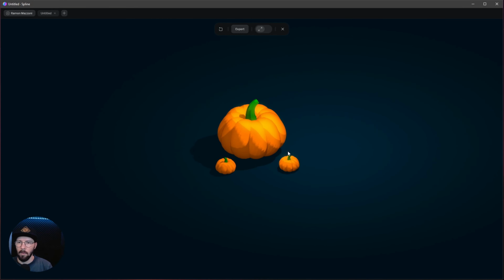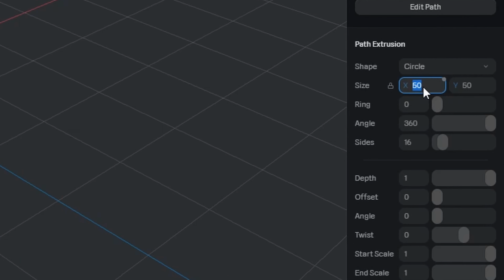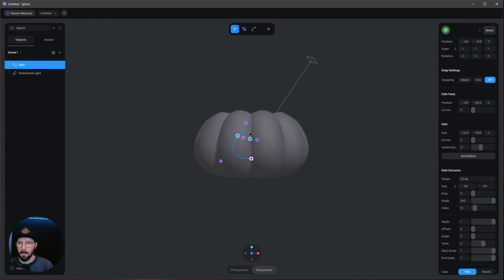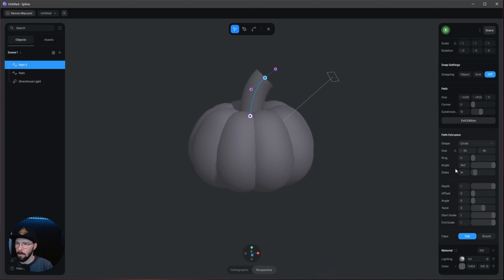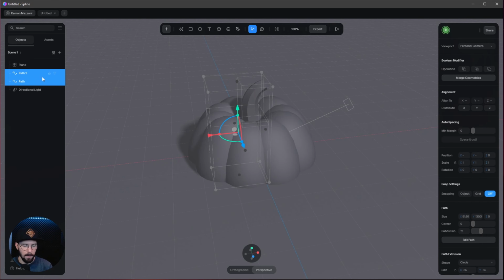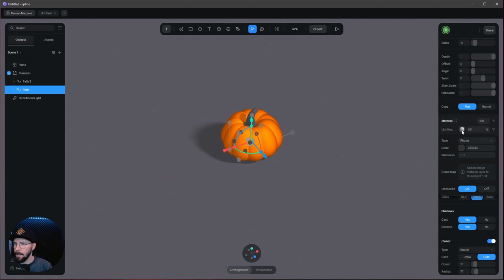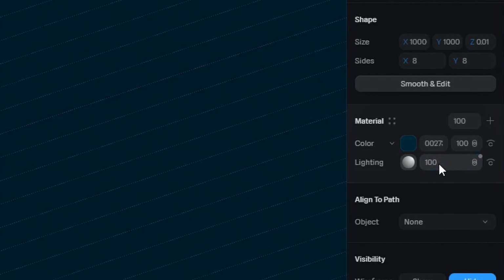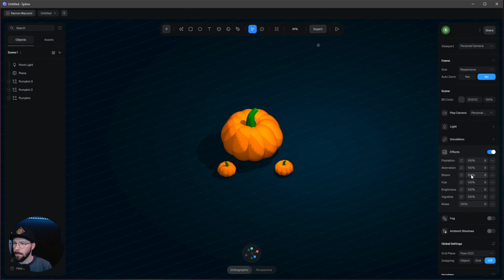🎃 How to create a toony Pumpkin with Spline 3D | Spooktober 🦇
In this tutorial, we'll be learning how to create a pumpkin with Spline 3D. This tutorial is perfect for anyone who wants to learn how to create amazing 3D objects using Spline!

If you're looking for a spooky Halloween tutorial that will amaze you and your friends, look no further than this pumpkin tutorial! With Spline 3D, you'll be able to create a toony pumpkin in no time at all!